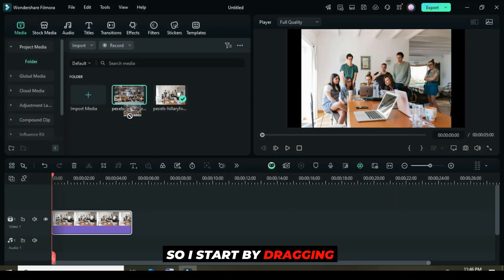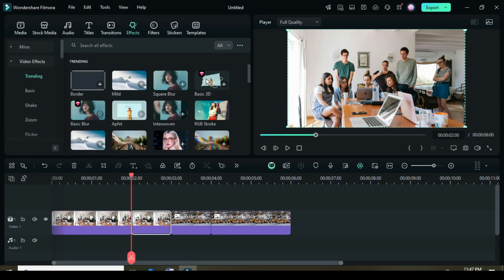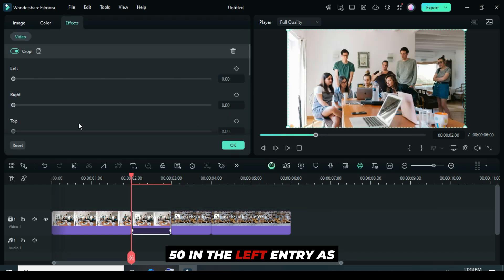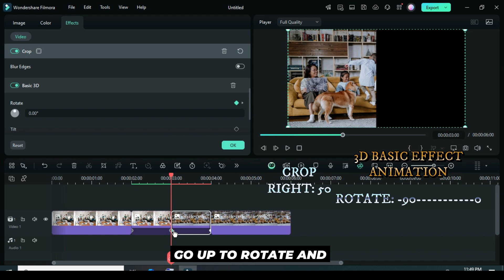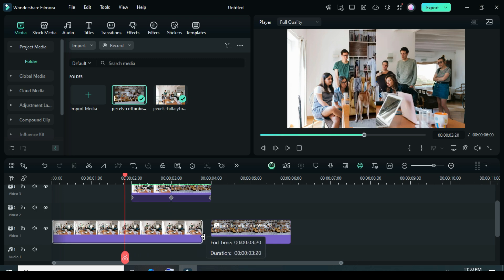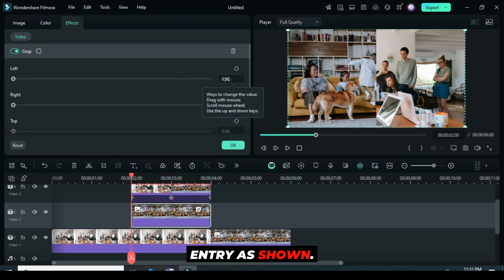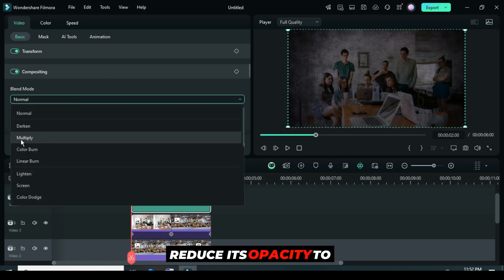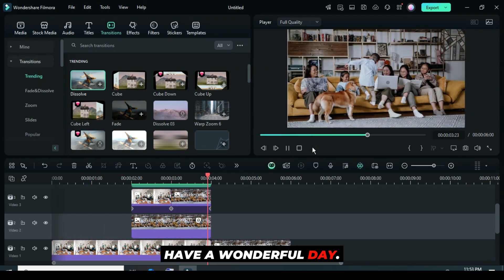3D Quick Folding (Flip) Page Turn Effect Using Filmora 14—Filmora 14 Tutorial